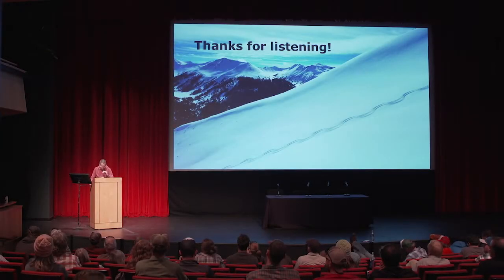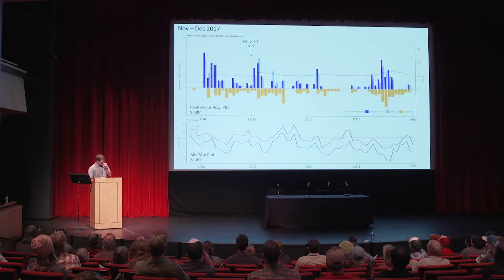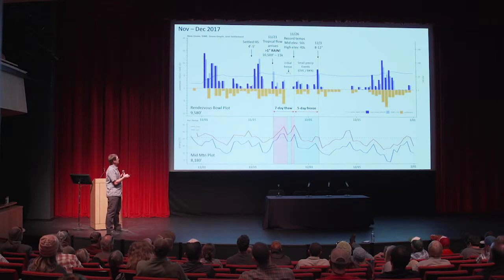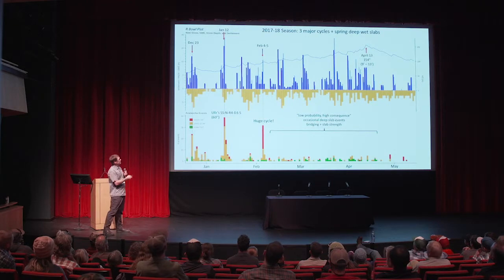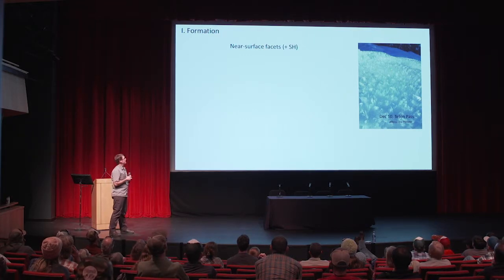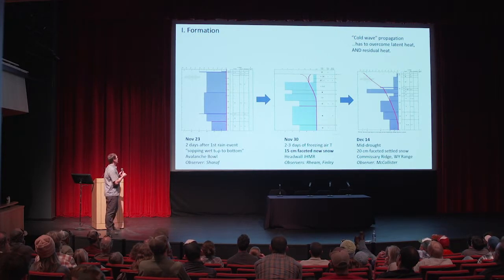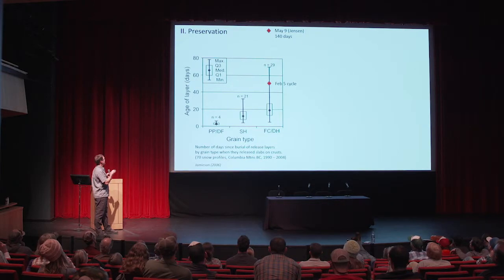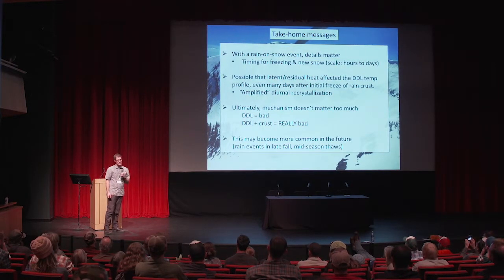Patrick Wright Teton DDL A Science Perspective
Session of the 2018 Wyoming Snow and Avalanche workshop